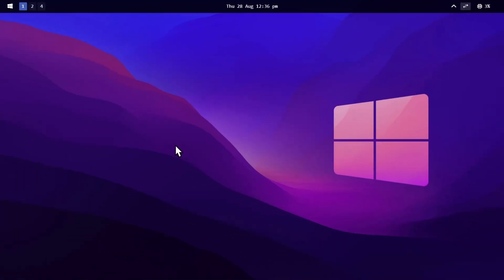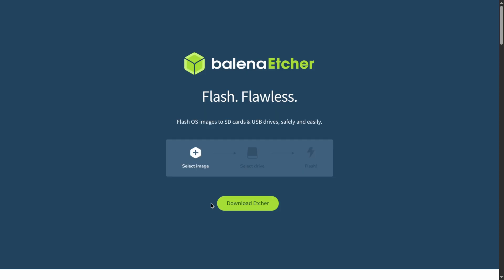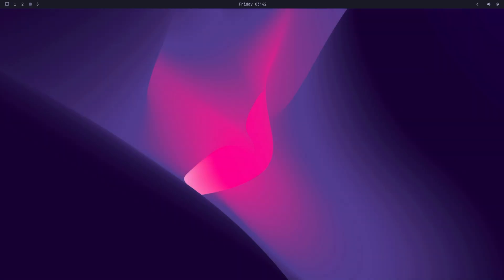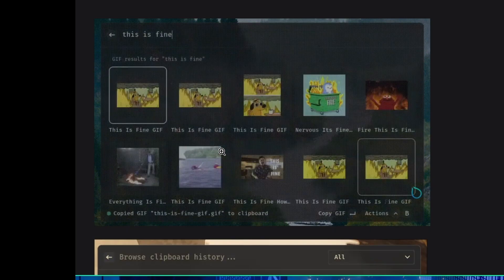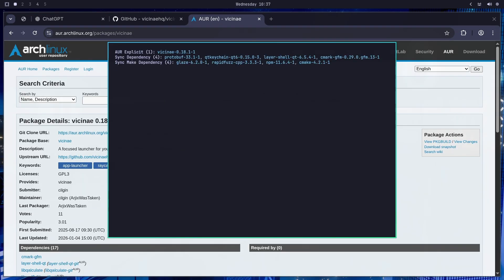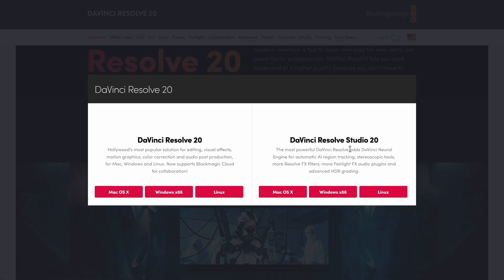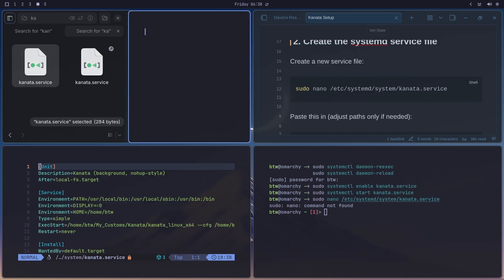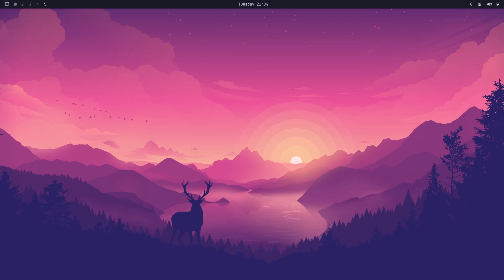I DELETED Windows for Linux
I'm switching to Linux from Windows. This is my experience Switch from windows to Omarchy Linux.